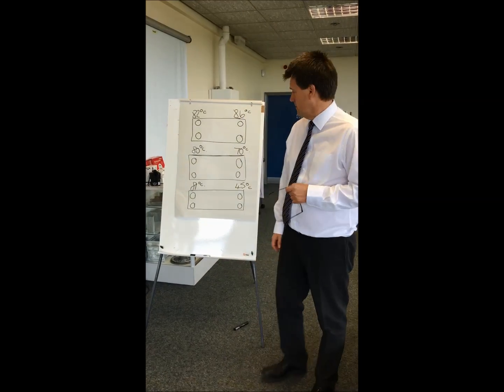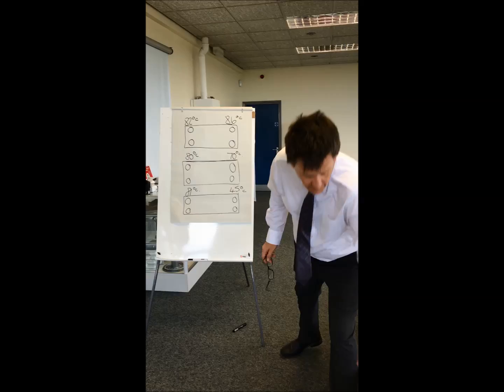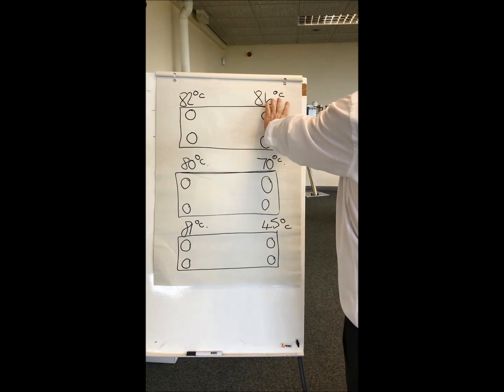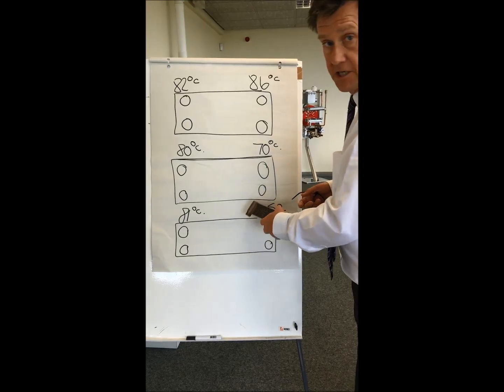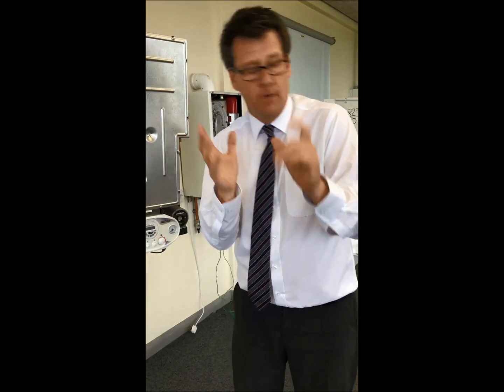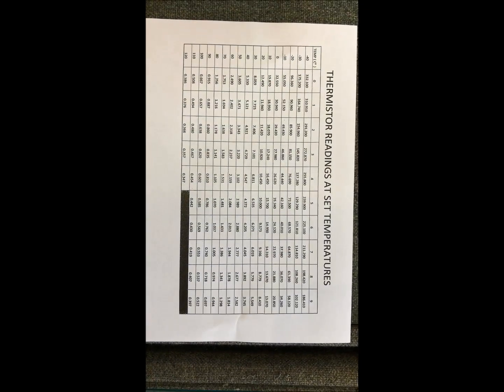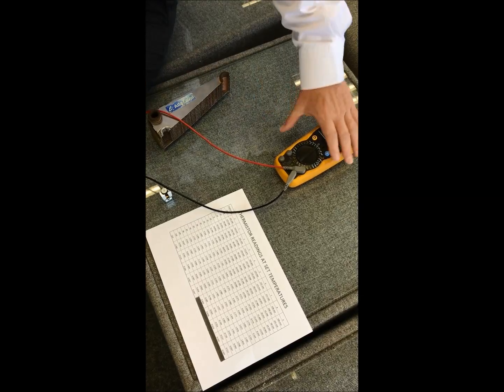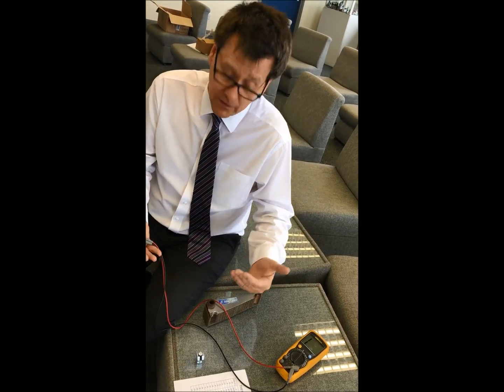Plate heat exchangers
Is there really a problem with the plate heat exchanger, or something that just looks like it? Ravenheat's technical service and training manager, John Wilson, explains the possibilities and how you can identify them.
Please note; the temperatures in this video are only used as an example. A working plate heat exchanger should be around 70 degrees in and 50 degrees out, with a 20 degree differential.